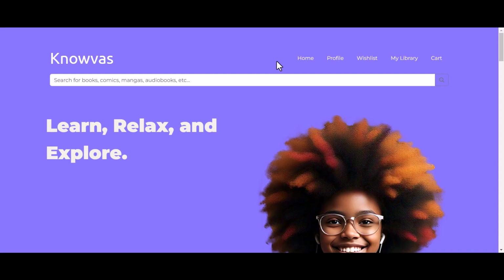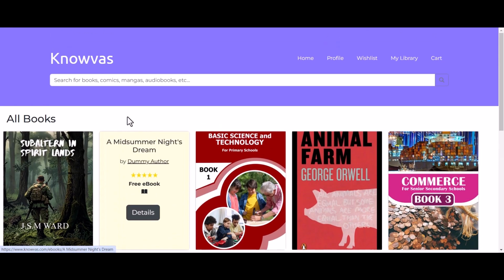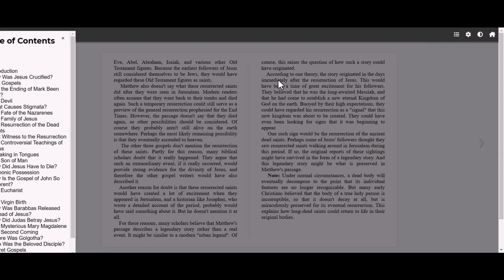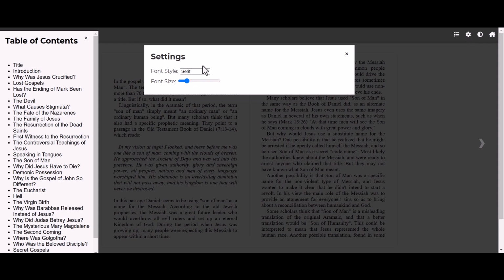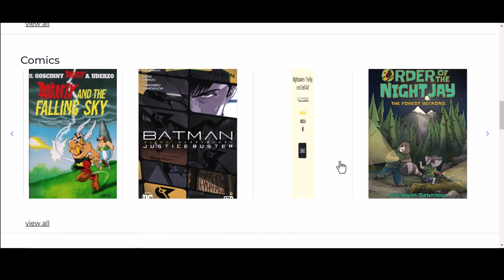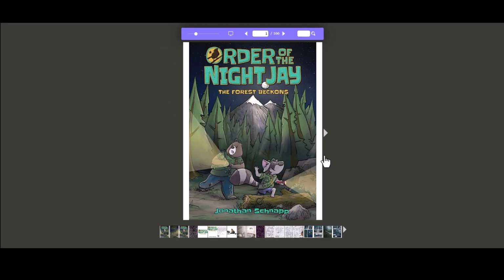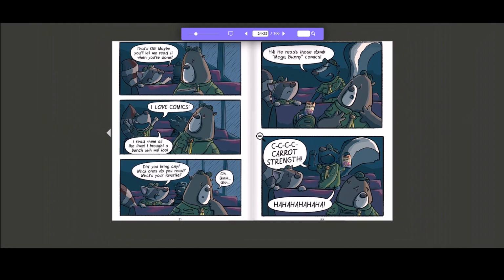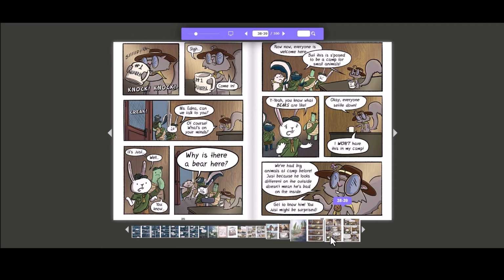Explore Ebooks, Audiobooks, Comics & More!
🚀 Welcome to another Knowvas tutorial! Today, we take you on a tour of the diverse content categories available on Knowvas! Whether you're into ebooks, audiobooks, magazines, comics, or textbooks, Knowvas has something for everyone!

🔹 Find the right content for you – Explore fiction, non-fiction, academic materials, and more!
🔹 Enjoy audiobooks & digital magazines – Read and listen on the go!
🔹 Discover exclusive African literature – Stories that celebrate our culture & heritage!
🔹 Maximize your reading experience – Learn how to search, filter, and save content easily!

📖 Knowvas makes digital reading simple, secure, and exciting! Watch now to unlock a world of knowledge!

📌 Start exploring today! 👉 Knowvas.com